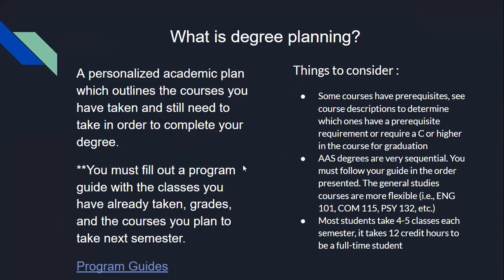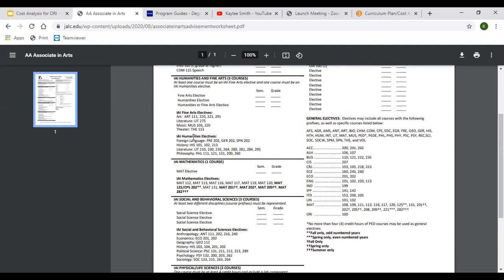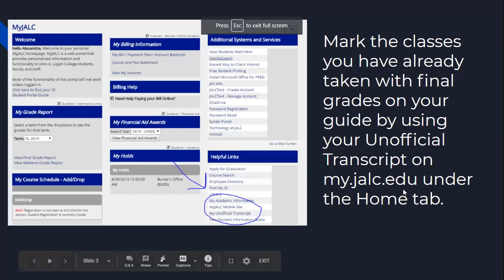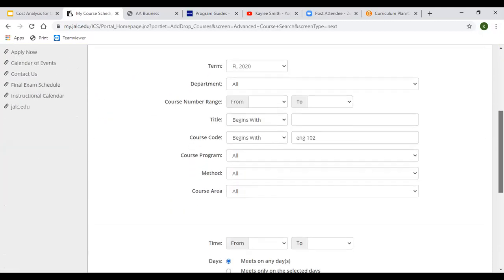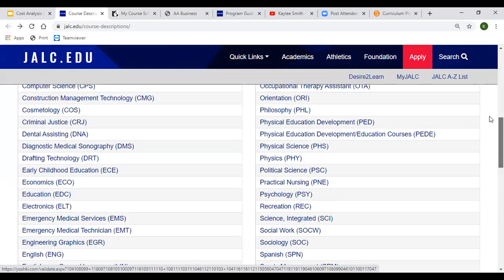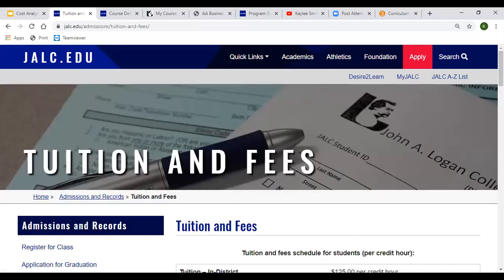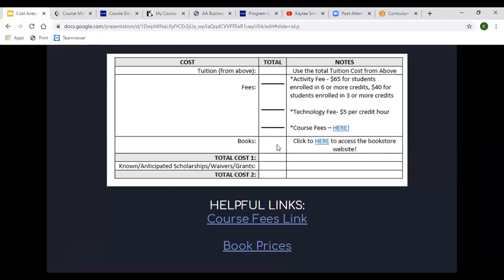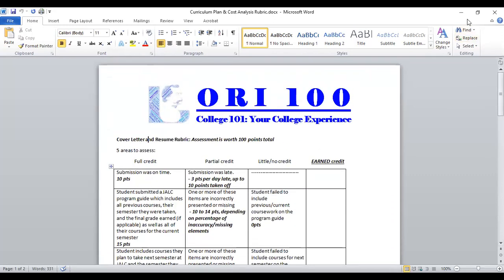Curriculum Plan & Cost Analysis Assignment ORI 100